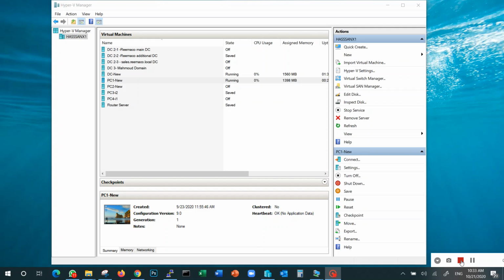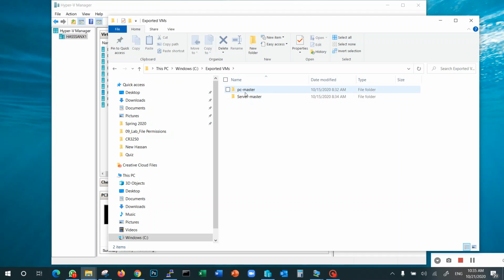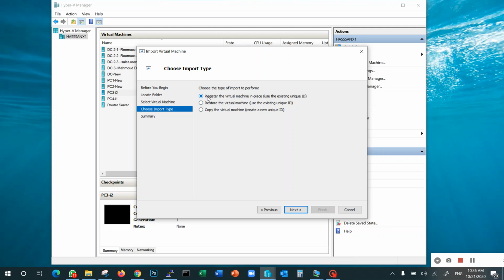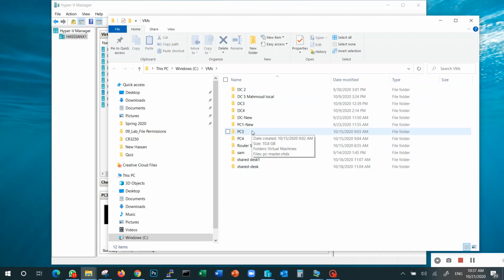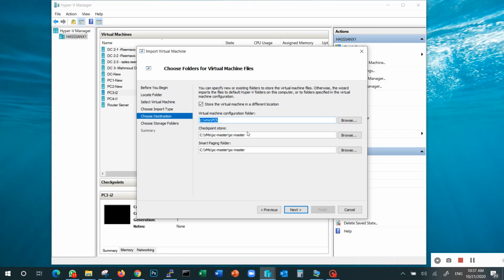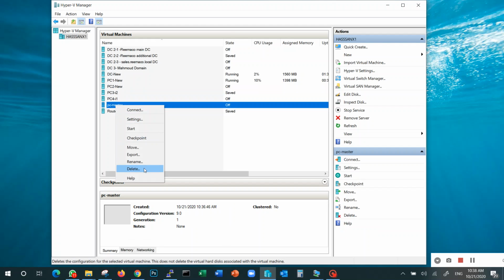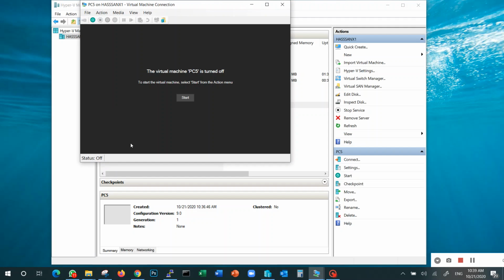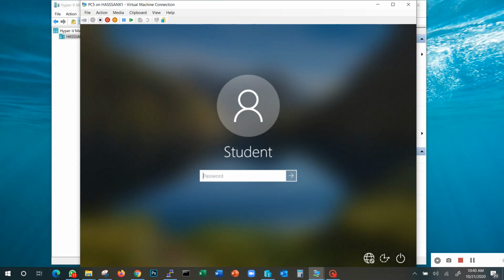001 A Hyper V Import VM